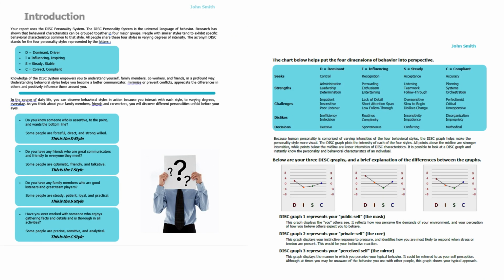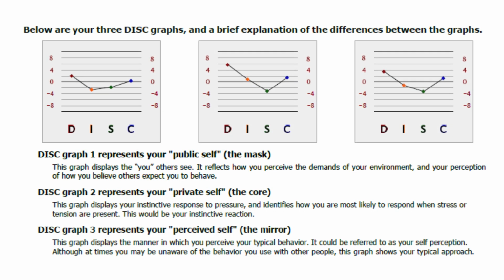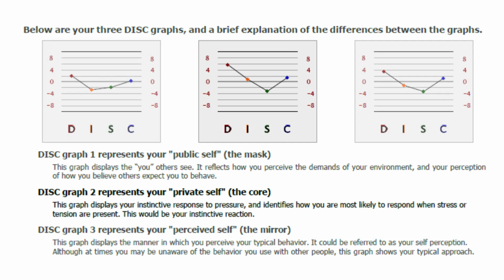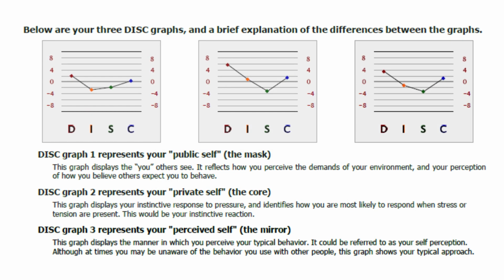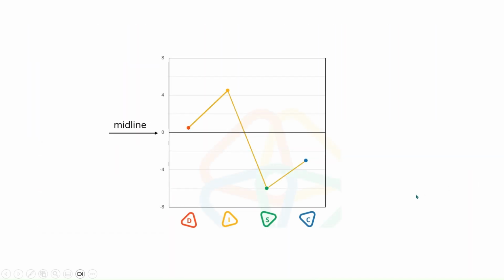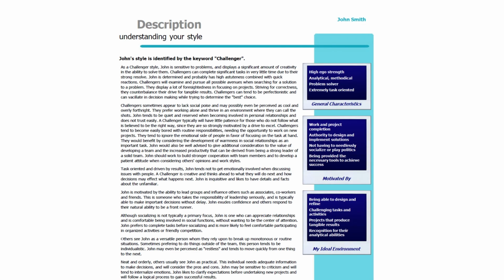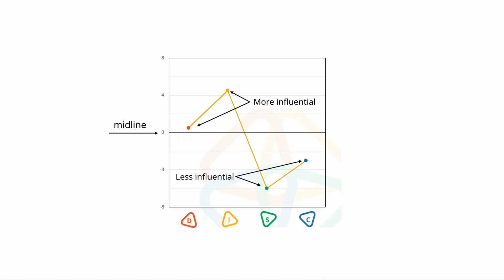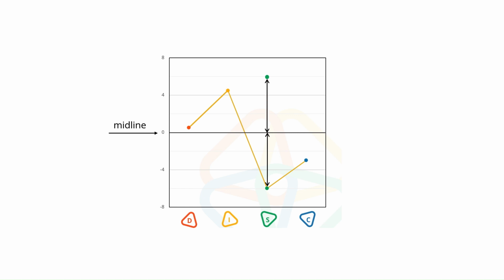Interpreting the 3D Report Pages 1 to 4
This video introduces the 3D assessment report covering DISC, TEAMS and Values analysis and provides guidance on interpreting your own report.  Pages 1 through 4.